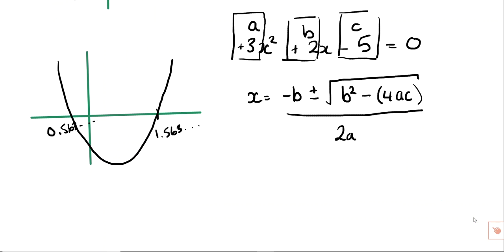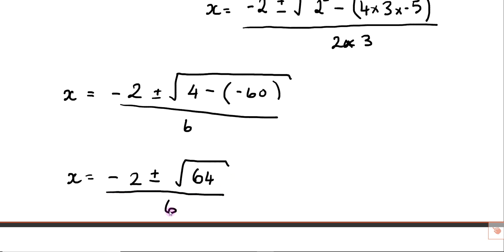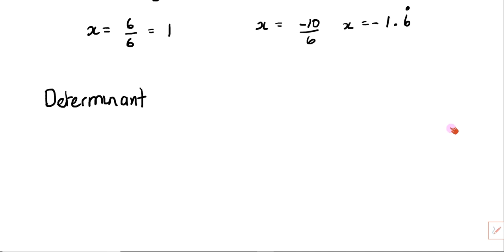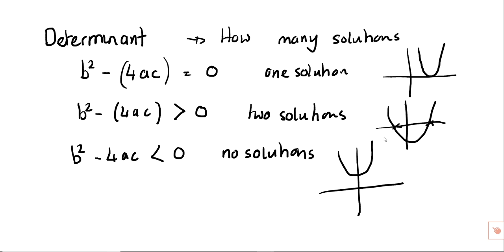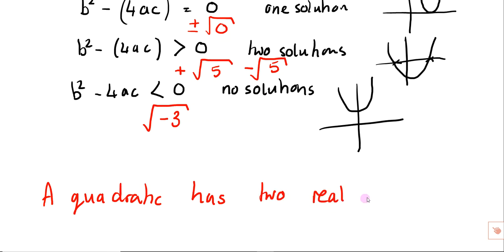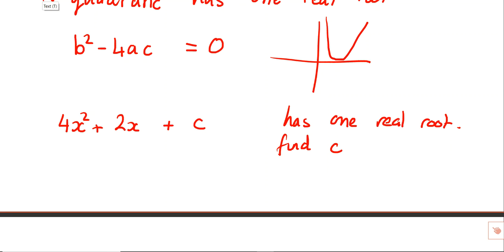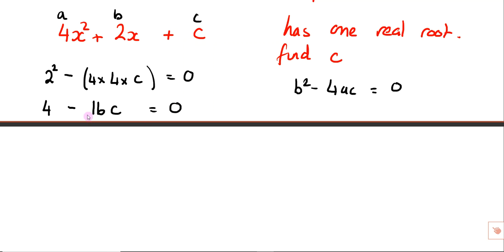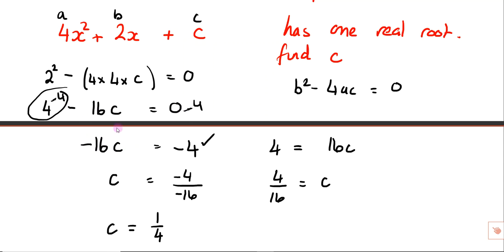M5 Quadratic formula and determinant